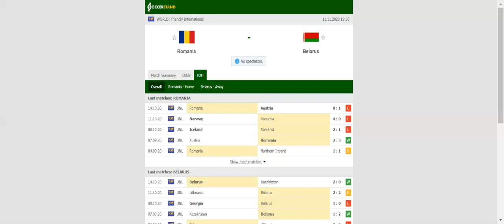ROMANIA VS BELARUS PREDICTION & BETTING TIPS - 11/11/2020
2021 college football predictions,
2019 college football predictions,
2020 ncaa football predictions,
nc state football predictions 2020,
2020 nebraska football predictions,
2020 uga football predictions,
10 football predictions 2020,
football songs,
football vines,
football skills,
football daily,
football games,
football khela,
football live,
football pump up,
football anime,
football analysis,
football asmr,
football agility drills,
football american,
football academy,
football anthem,
football boots,
football big hits,
football bloopers,
r/b football,
f c b football,
mattyb football,
s.a.b football,
football chants,